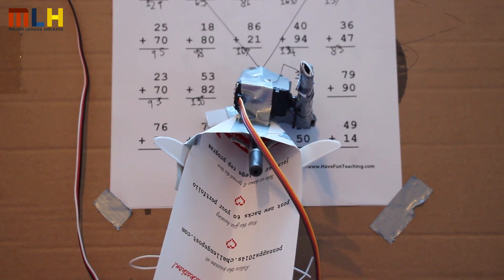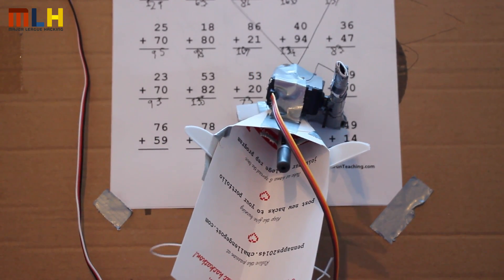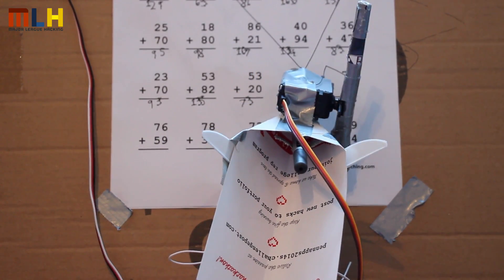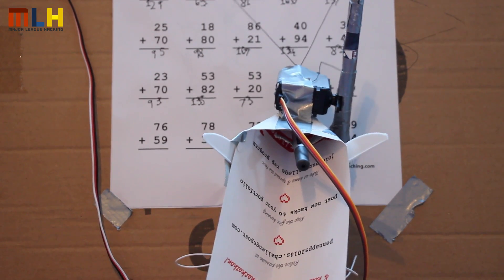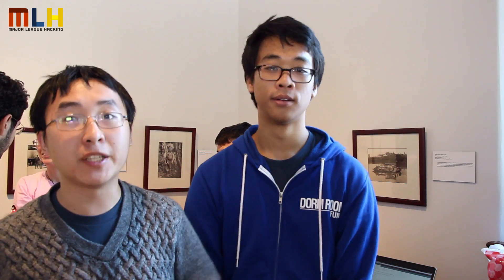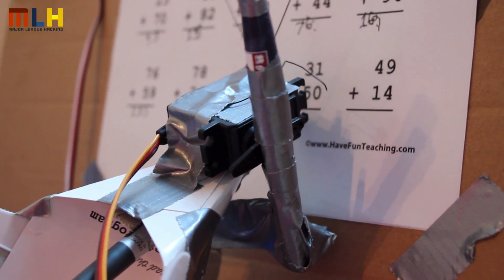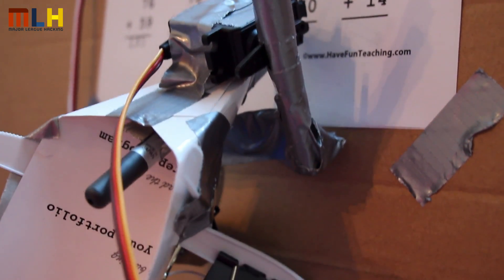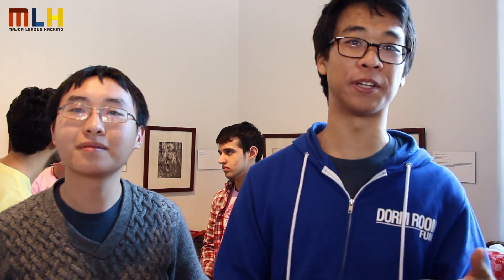The Homework Machine - 1st Place at PennApps S14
The Homework Machine is an Arduino-powered OCR homework helper, that scans your math homework and writes the answers in YOUR handwriting!

The hack was built by Columbia University students Christopher Yan and Derek He and it won First Place at PennApps Spring 2014!